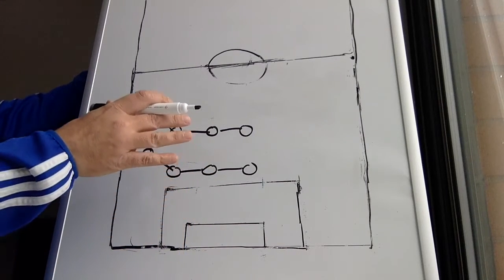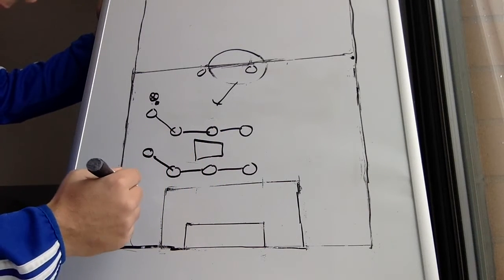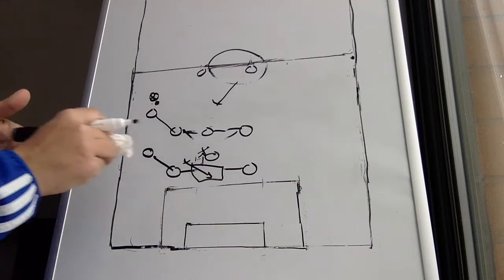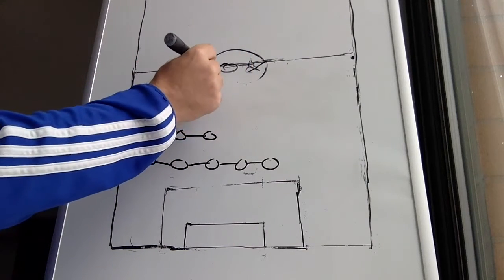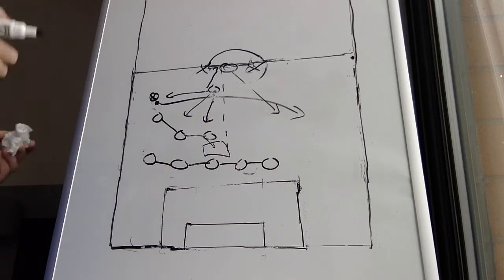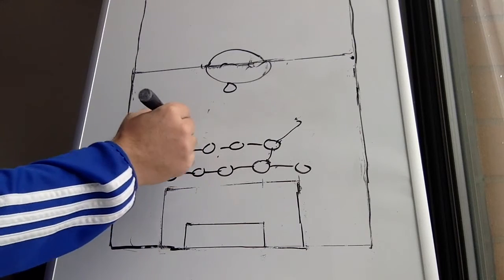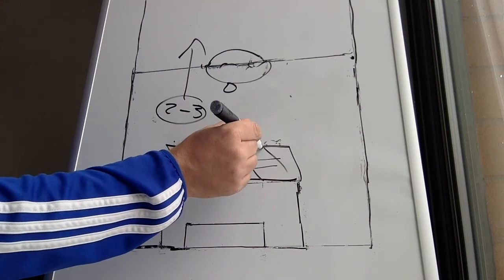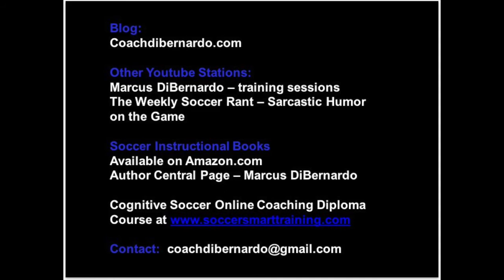The Boot Room: Lecture on Defensive Organization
This is talk shares some ideas about defensive tactics, specifically in the defensive organization phase, sitting deeper with two defensive lines.